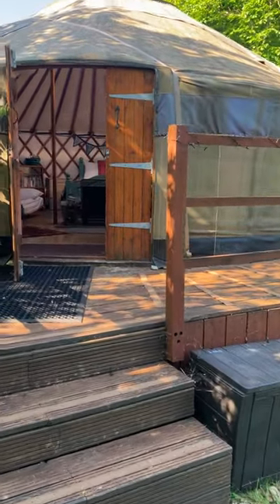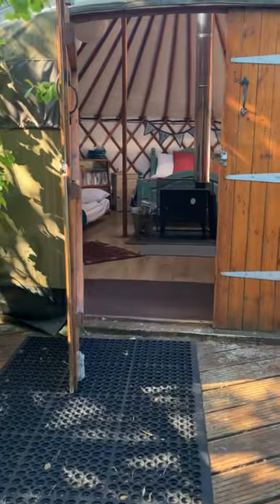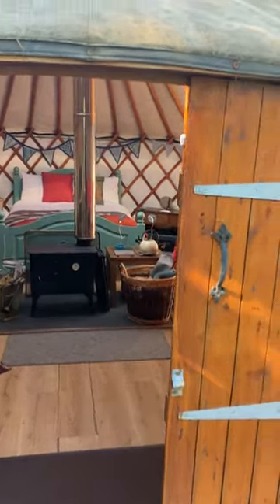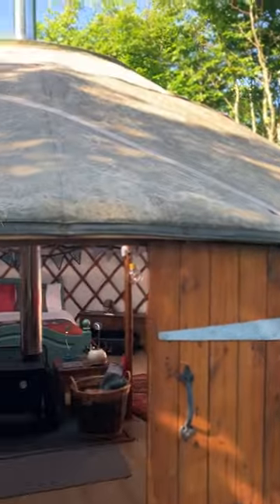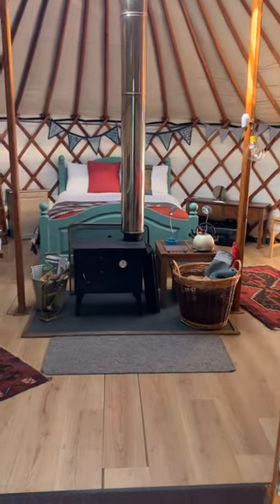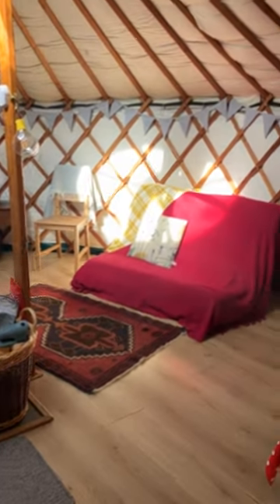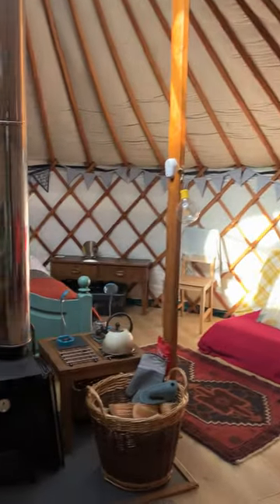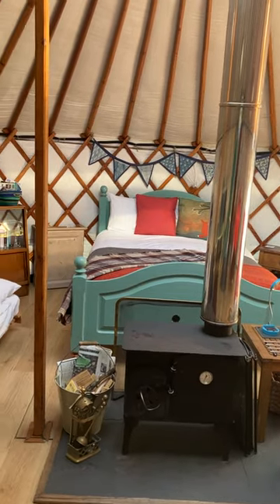Runach Arainn Yurt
Join Permaculturalist Pippa Downing at her permaculture demonstration Centre Runach Arainn, where she takes us on a micro tour of one of the yurts available for eco-holidays and explains how she has used permaculture thinking in the design of her business.